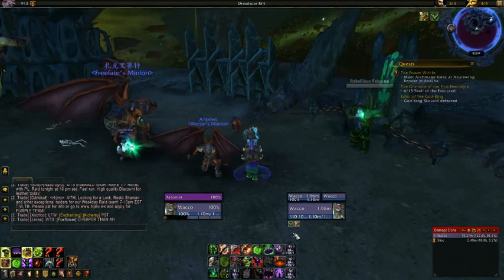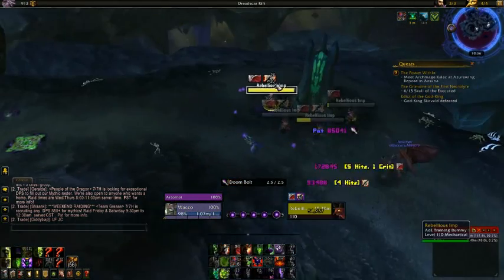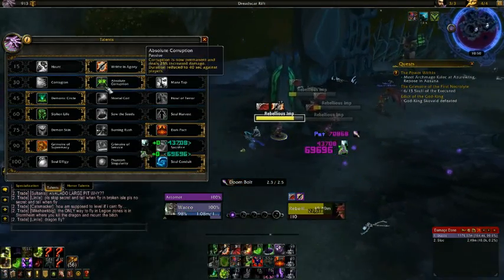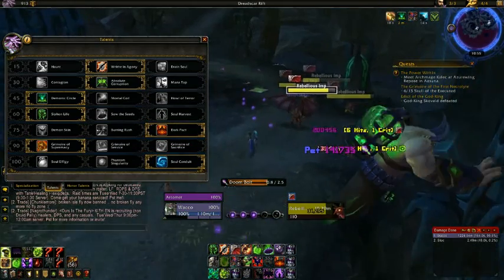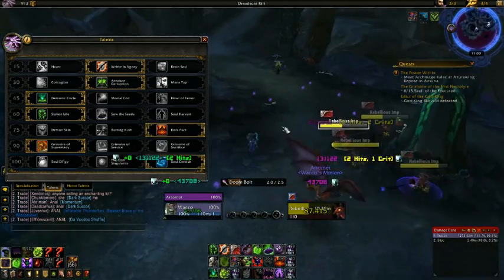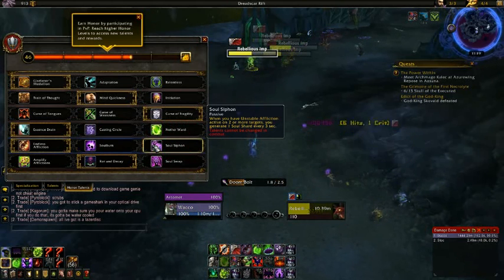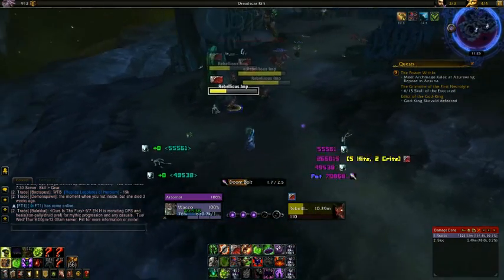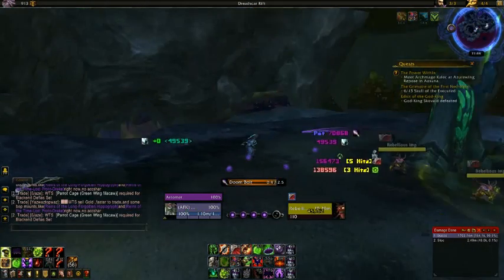Affliction Warlock PvP Guide: Legion 7.1 (Basic talents, honor talents, artifact traits)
Here is an in depth guide to affliction warlocks pvp in legion 7.1.
This guide covers Strengths, Weaknesses, Ability's, Talents, Honor talents, Rotation, and Artifact traits.
Please leave feedback down in the comments.
-Wacco